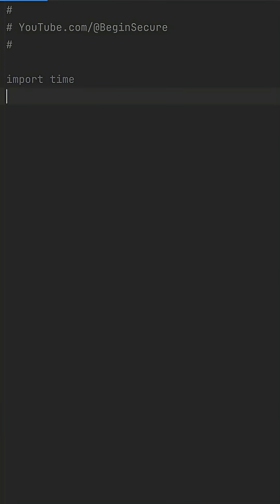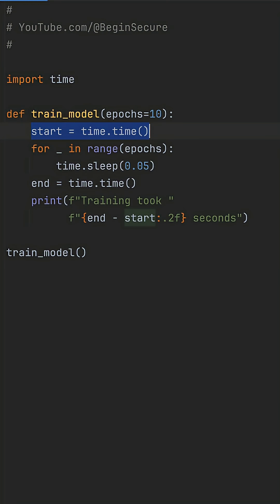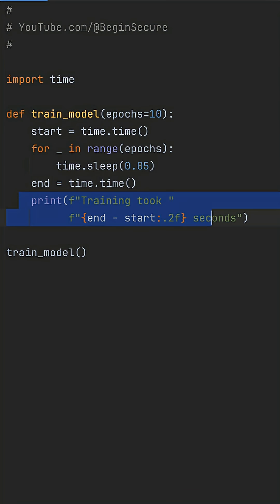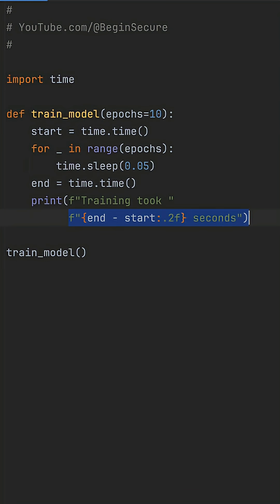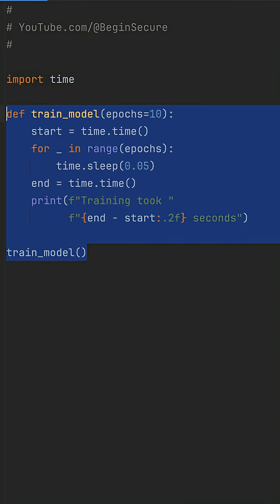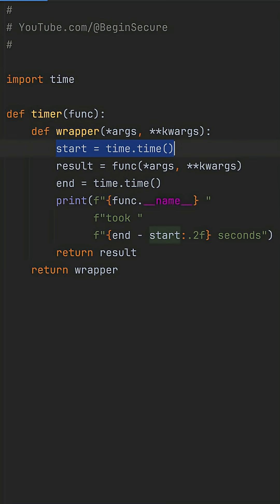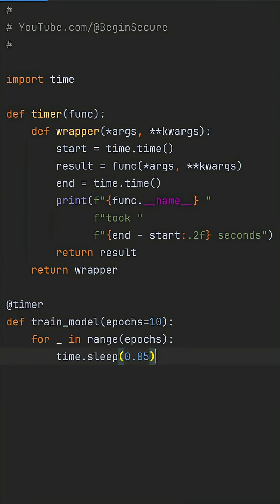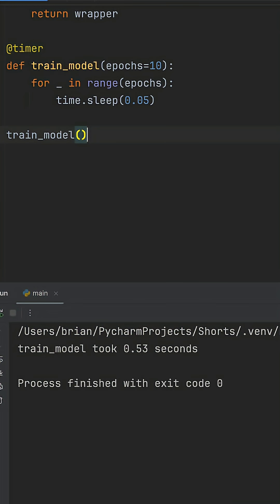How to Time Python Code the Easy Way!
Here’s how to benchmark Python functions like a pro—without cluttering your code with repetitive time.time() calls. In this walkthrough, we’ll build a reusable @timer decorator that automatically tracks execution time for any function, from train_model() to predict(). You’ll see how it simplifies timing logic, keeps your ML pipeline clean, and ensures consistent performance output everywhere. Perfect for data scientists, ML engineers, and developers who hate boilerplate but love insight.